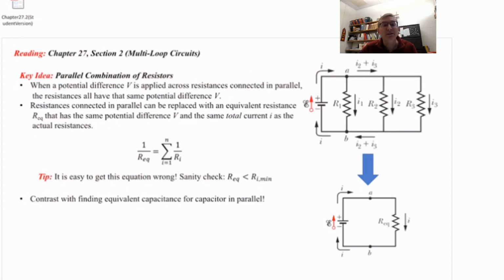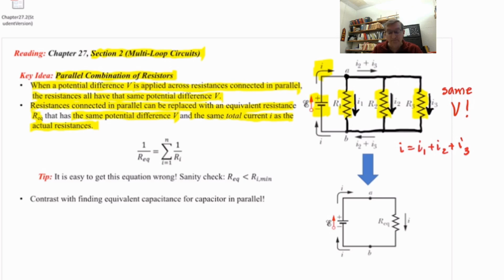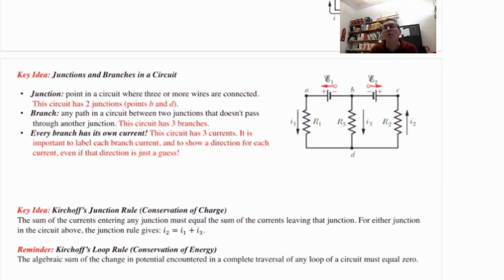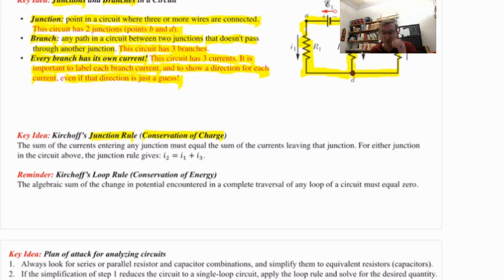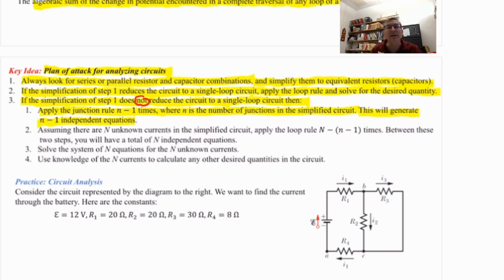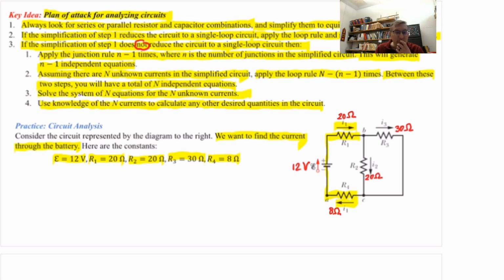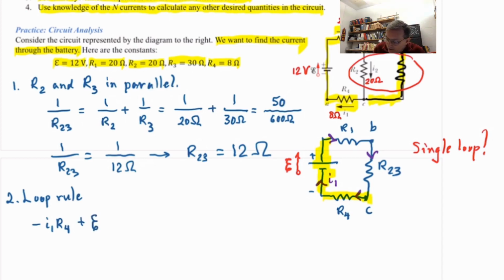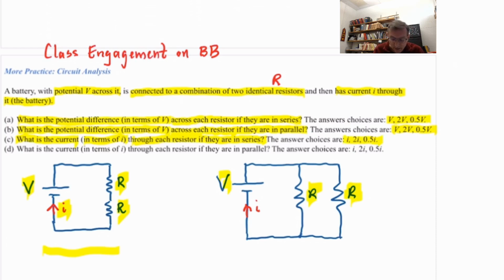Video Lecture 27.2: Thursday, March 21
Analyzing multi-loop circuits